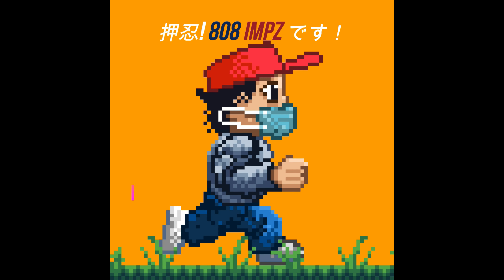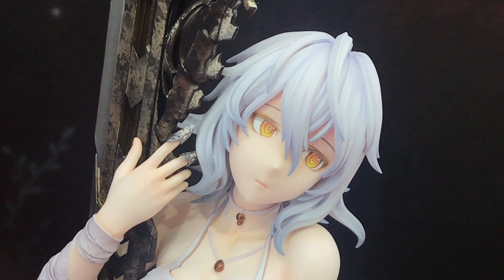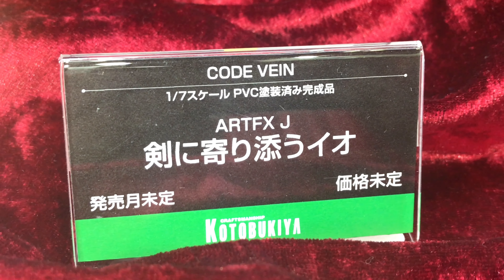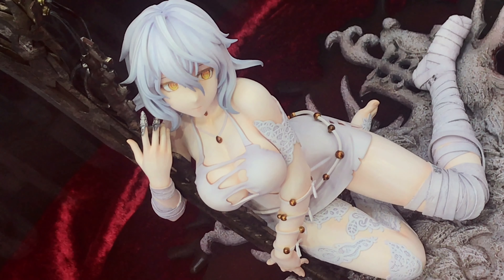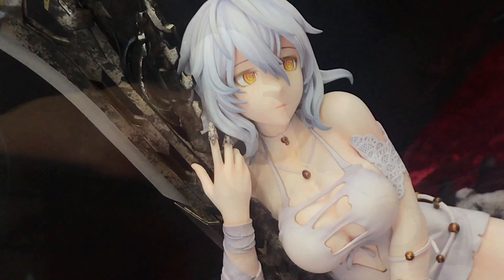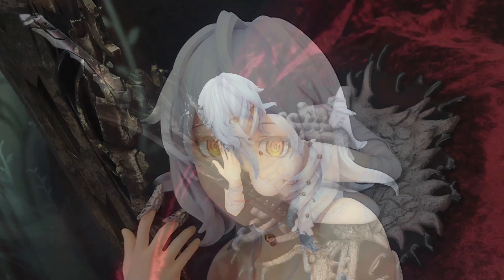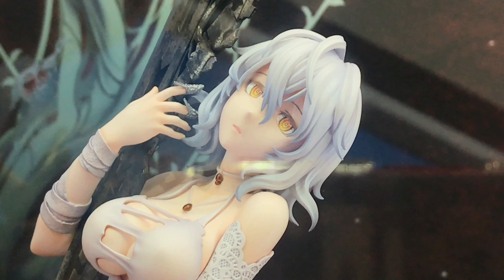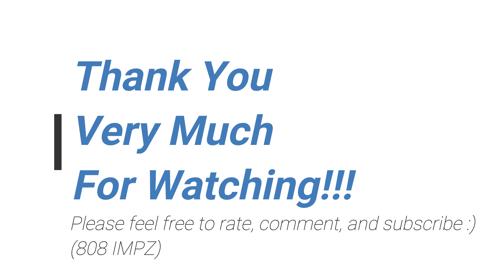WF2019S Kotobukiya ARTFX J - Io - Sword Snuggling (Code Vein) コトブキヤ - 剣を寄り添う イオ (コードヴェイン)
A look at Kotobukiya's ARTFX J - Io from Code Vein. This figure was on display at Wonder Festival 2019 Summer